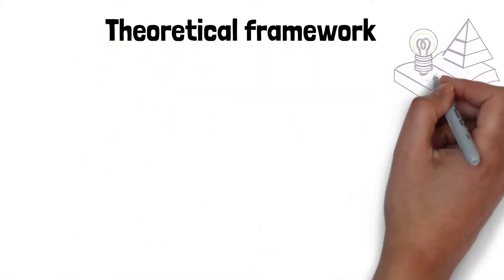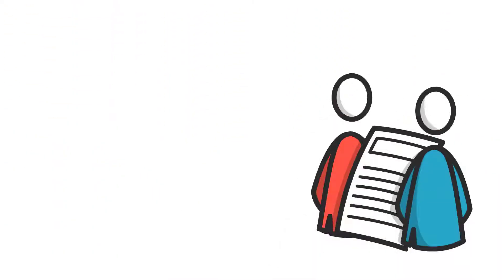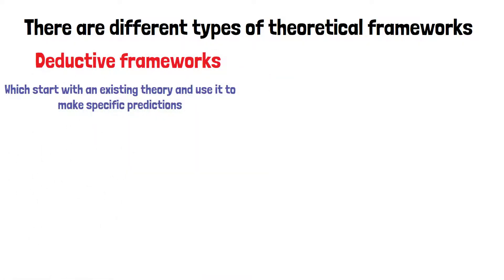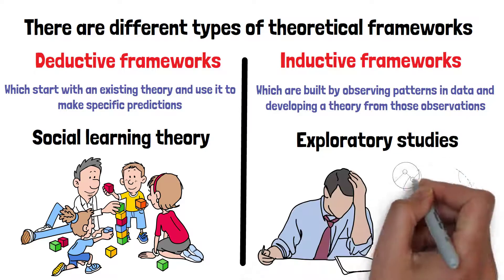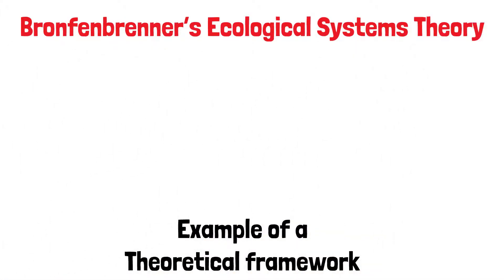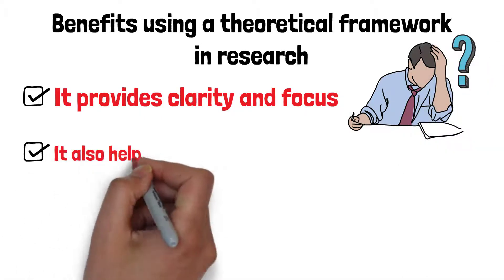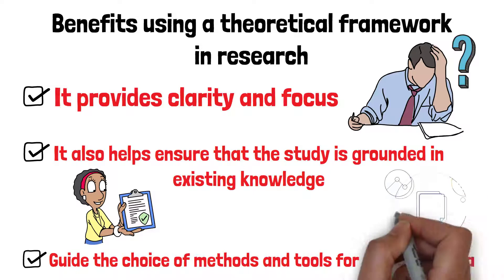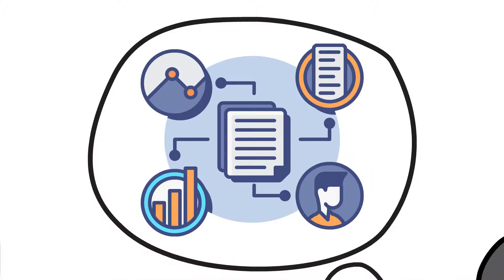What is a Theoretical Framework? (Explained in 3 Minutes)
A theoretical framework is a structure that guides research by providing a lens for interpreting data and understanding relationships between concepts. It outlines the key theories, models, or ideas that support the research, helping to explain why a study is being conducted. This framework helps establish a foundation for making predictions, analyzing results, and drawing conclusions.